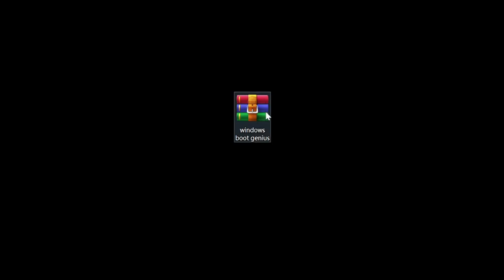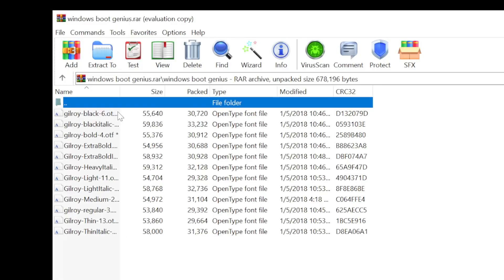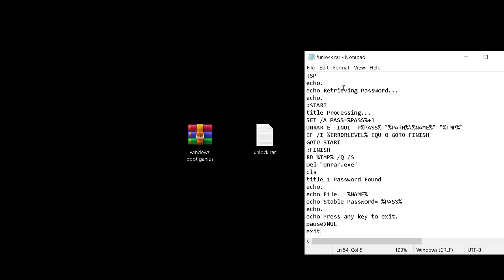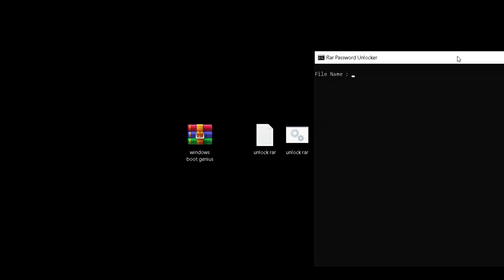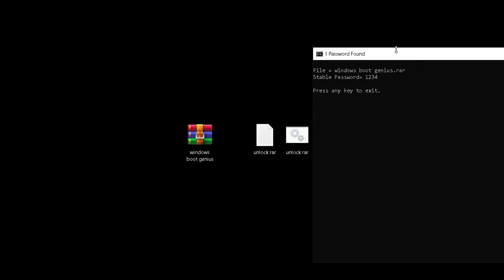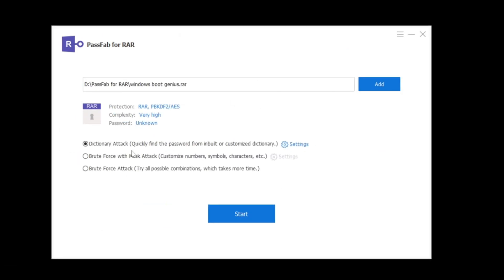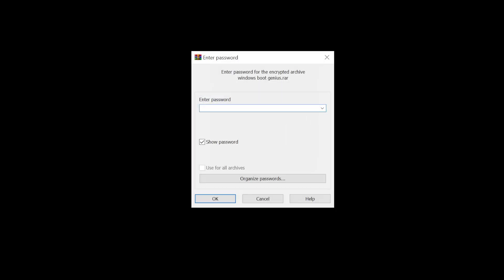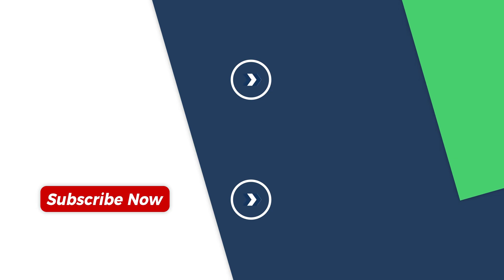[2025] How to Open RAR File without Password in 2 Ways | WinRAR Password Unlocker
Forgot the password to your RAR file? 😩 Don’t worry — in this video, we’ll show you two simple methods to open RAR files without a password.
🔹 Method 1: Use Notepad to recover the RAR extraction password (for numeric passwords only).
🔹 Method 2: Use PassFab for RAR to easily recover your RAR file password — no coding required!
With PassFab for RAR, you can:
✅ Import locked RAR files easily
✅ Choose from 3 password recovery modes
✅ Recover and unlock your RAR files quickly
💡 Tip: Password recovery time depends on the password complexity — please be patient.

⏰Timestamps:
00:00 Intro
00:21 Method 1: Using Notepad to Recover the RAR Extraction Password
01:09 Method 2: Using PassFab for RAR to Open RAR Files

📃Related Article:
Top 4 Amazing Ways to Unlock WinRAR Password

📖Related Guide:
How to Use PassFab for RAR

[2023] Best RAR Password Unlocker | How to Recover RAR File Password✔️- WinRAR Password Unlock

⚠IMPORTANT NOTICE:
2. PassFab for RAR is only designed to help individual users who forgot their password, commercial use is not permitted.
3. This tool is unable to obtain access to credentials, compromise personal data or cause serious harm to others. Do not try to violate YouTube community guidelines.

Social Media